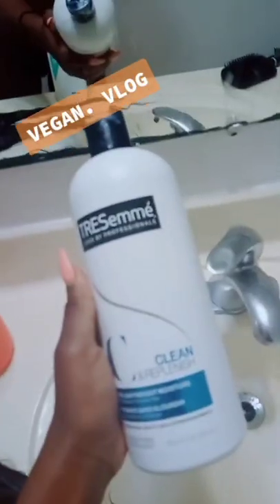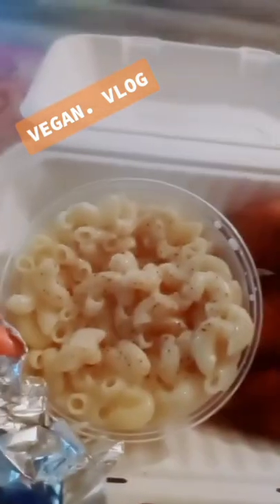a quick vegan blog can't go wrong with buffalo cauliflower wings and bundles LOL